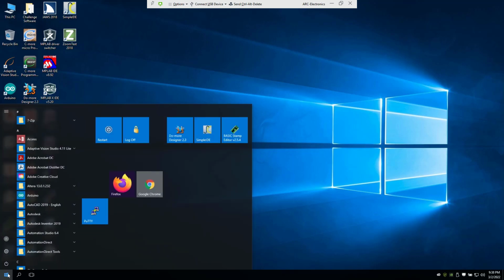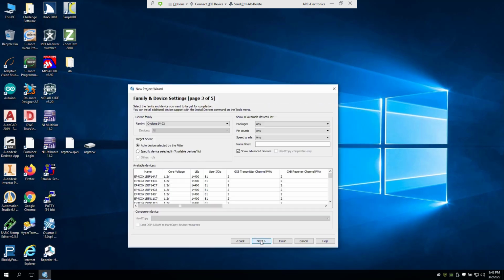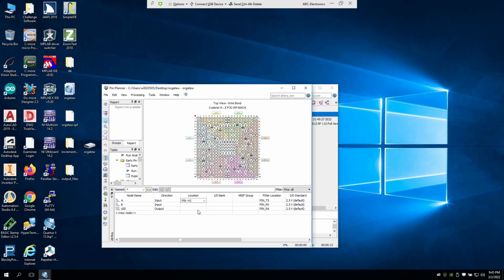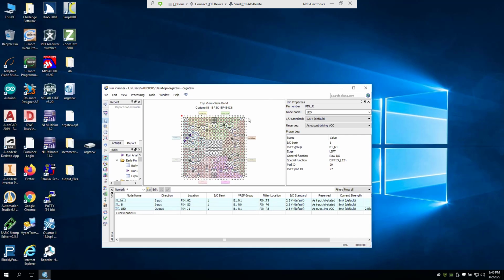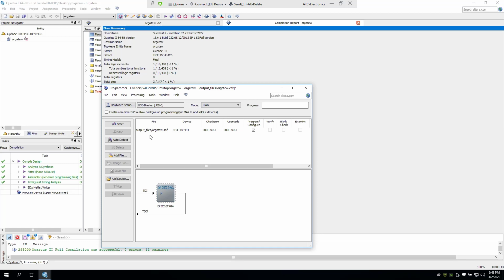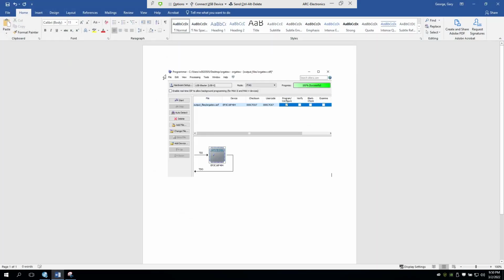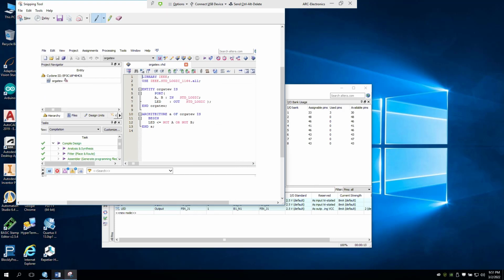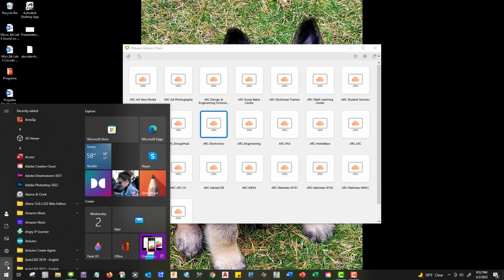Quartus on Vmware-335a